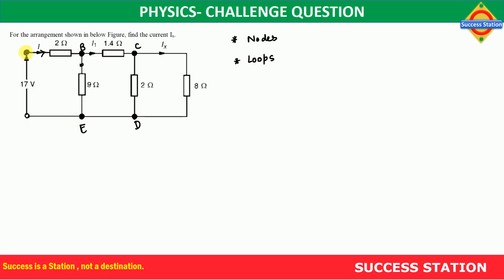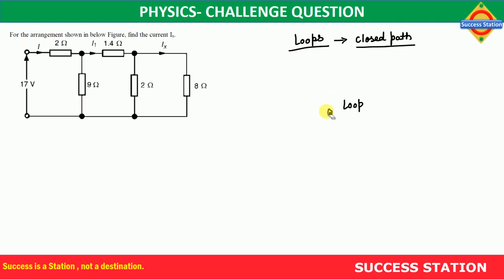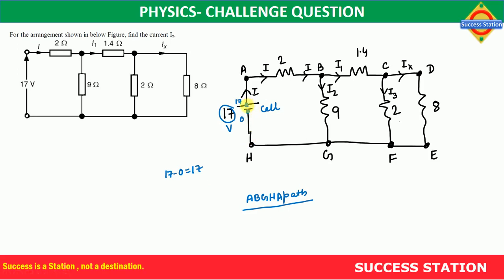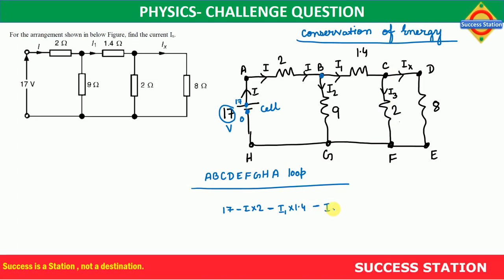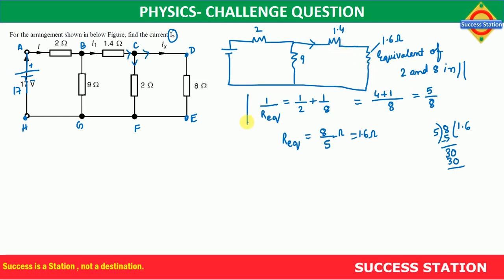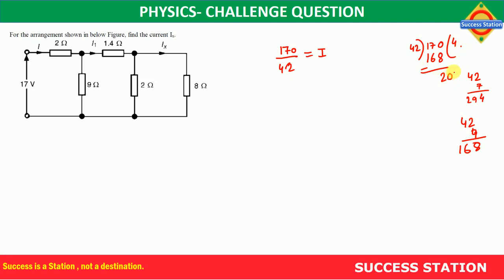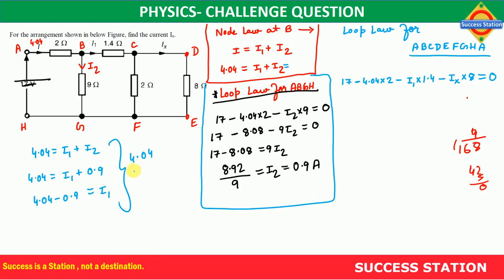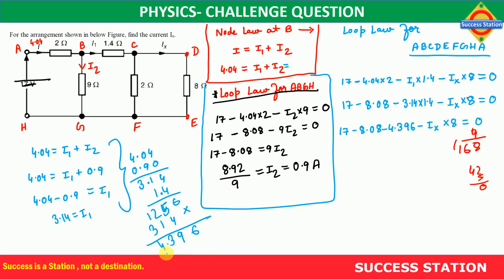Challenge Question- Physics - Numerical in Electricity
This question is a question where you need to find the current in one of the branches of the circuit. we know the circuit is divided at the points where more than one wire is joined. that leads to kirchoff's node law and also it is based on the conservation of charges.
Also the potential drops as we move along the circuit. The sum of potential drops is also equal to zero in a closed loop. this law comes out of conservation of energy.